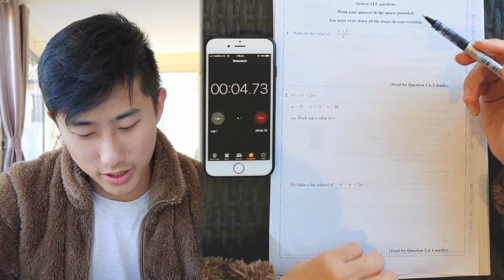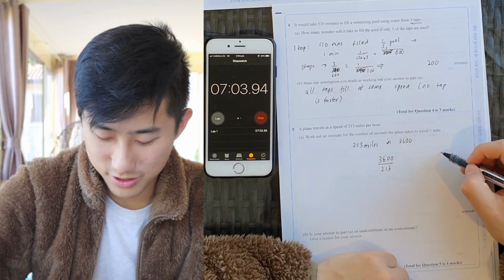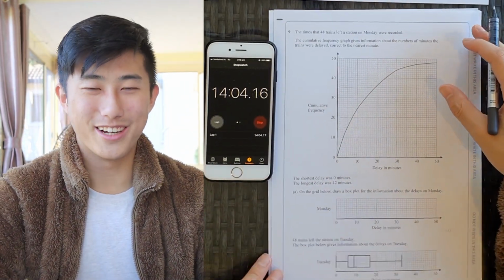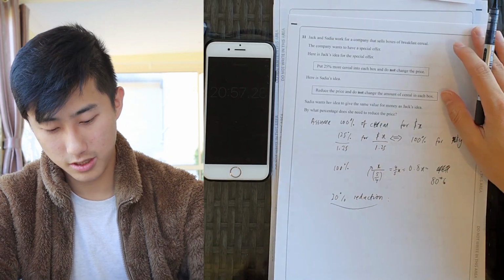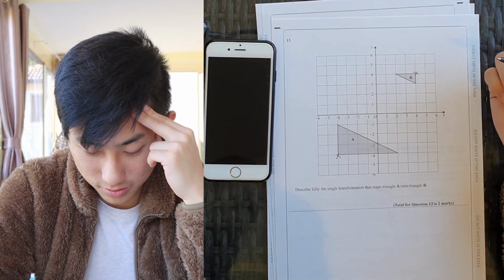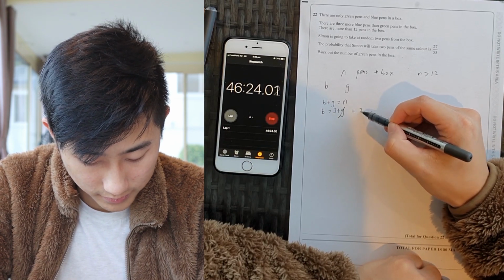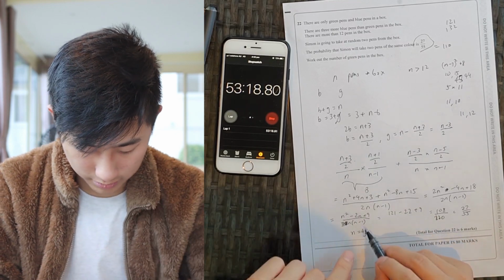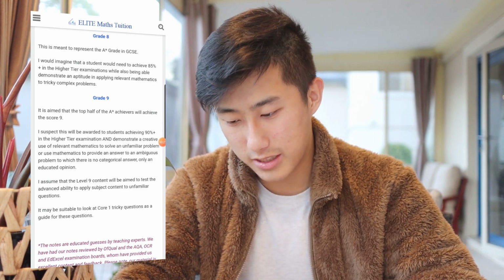Lazy Australian takes the British GCSE Higher Maths Exam!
👋🏻 Hey guys!  In today's video, I take on the Pearson EdExcel British Higher Maths GCSE which I've heard is quite tough. Time to see if a lazy Australian (me) can score well in it and I determine whether or not the UK's exams are really as difficult as people say they are..
I did the HSC Extension 2 mathematics in Australia, so I'll be basing it off that and comparing the difficulty since I have never seen or done any A levels or GCSE tests before.

If you enjoy this video and want to see more about studying or university tips, please leave a comment down below saying which exam you want me to take on next and any new video ideas that will help with your future studies!

My name is Shane and I am an Australian 4th year student studying Engineering and Commerce at The University of Sydney and I completed the HSC in 2017 with an ATAR of 99.90. This channel is dedicated to studying tips and motivation for high school/ HSC and university/ college students and giving prospective uni students an insight into college life.  I hope you can find this useful! Enjoy!